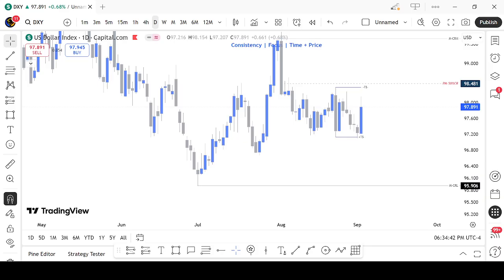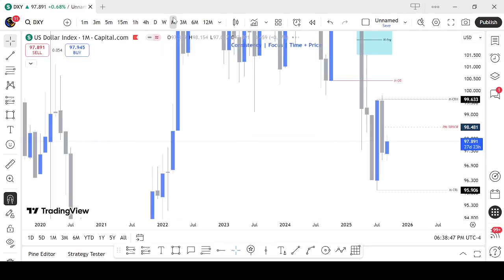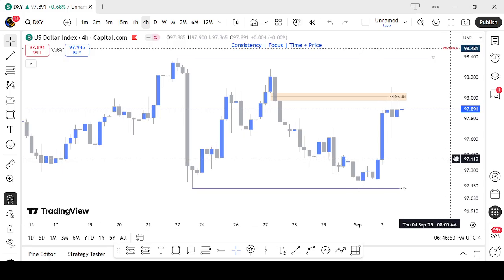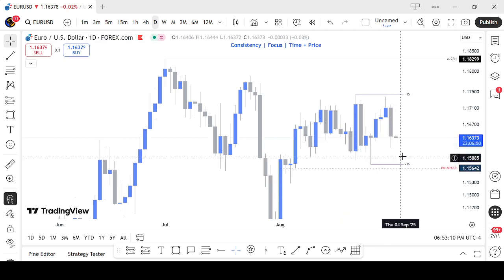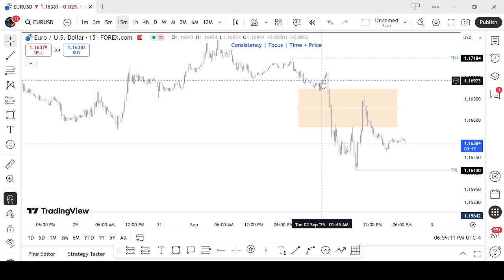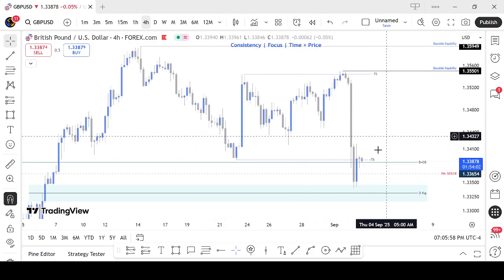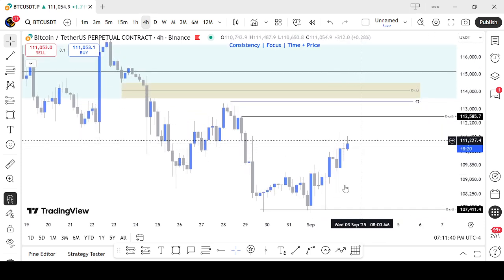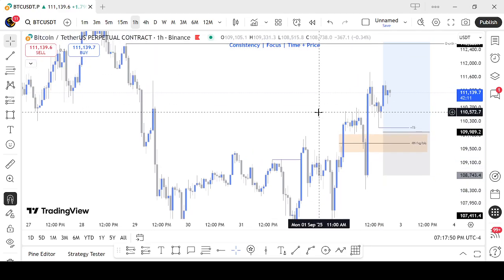DXY, EUR/USD, GBP/USD, BTC DAILY ANALYSIS- Forex Market Forecast for Tuesday 02 September 2025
Welcome to today's daily Forex and Bitcoin market forecast! In this video, I'll use ICT and Candle Range Theory (CRT) to provide a full price prediction and show you exactly where I see the next move on DXY, EUR, GBP, and BTC. Learn how to spot high-probability trade setups and align your trading with institutional concepts.

What We'll Cover today:
- DXY, EUR/USD, GBP/USD & BTC/USD Market Analysis: We'll pinpoint key levels.
- ICT & CRT Strategy: Learn how to apply these concepts to identify liquidity voids, fair value gaps (FVG), and institutional order flow for tomorrow price delivery.
- Price Prediction & Entry/Exit Zones: I'll show you my exact trade ideas and where to look for entries and stop-losses.
- Bonus: I'll answer a few of your questions from comments!

New to trading and want to learn more? Check out my Free [@AlbashirFX] Trading Crash Course [Link to a playlist of beginner videos]. If you're ready to get personalized mentorship, click here [Link to your professional contact form or social media]